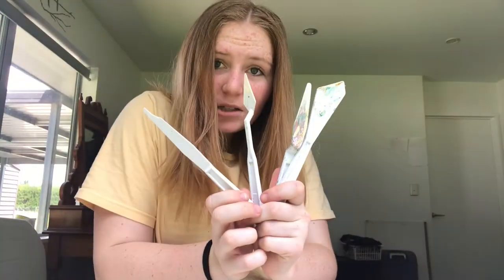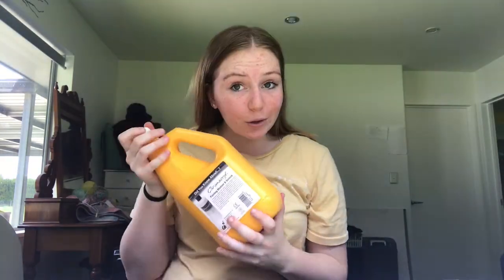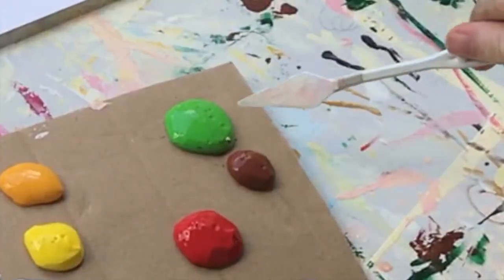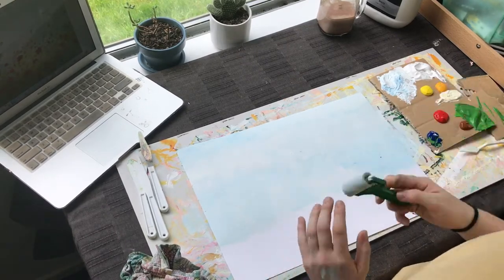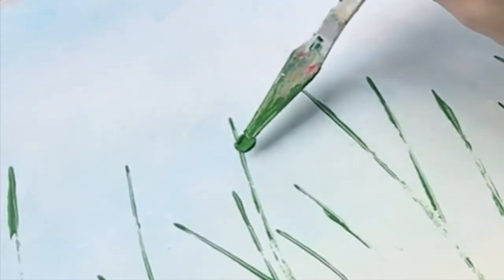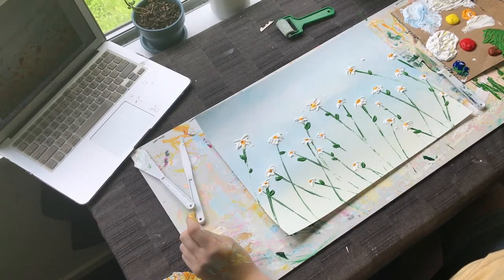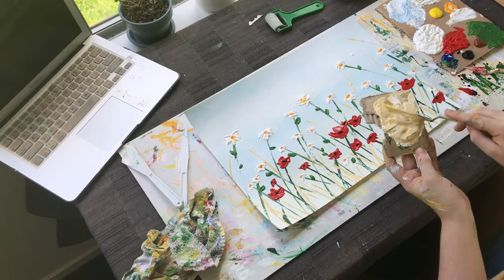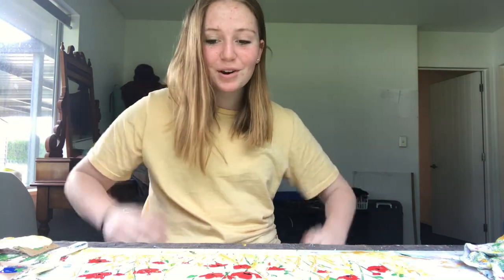Paint with me | BOB ROSS INSPO | Chromacryl Acrylic | November 2018 | Ashley Maxwell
Here's my first 'Paint with me' video!

An artist who finds pleasure in painting simply anything.